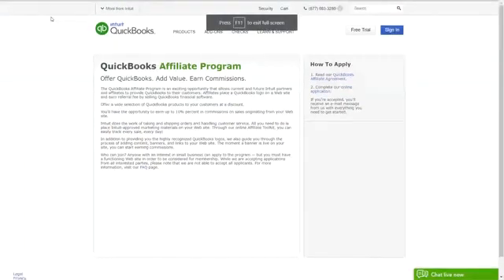The PLR Show - Demo of How to Monetize Our PLR Videos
This is our webinar but it goes into a little more detail on you can use the content at 6:21.